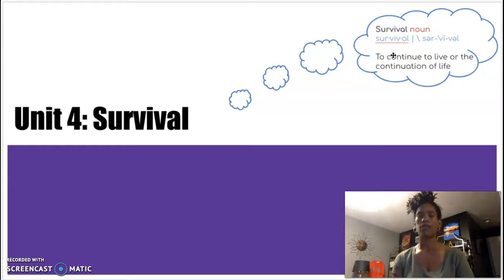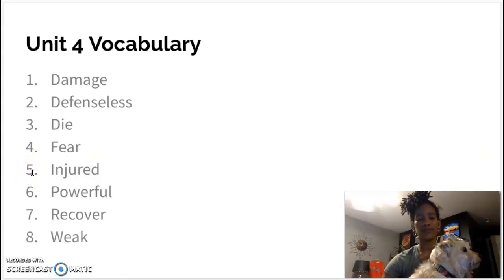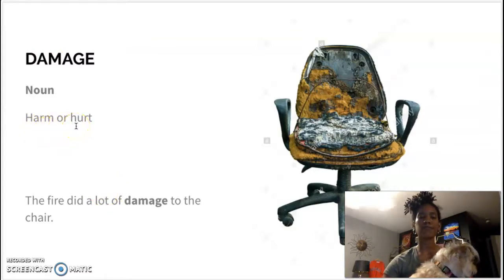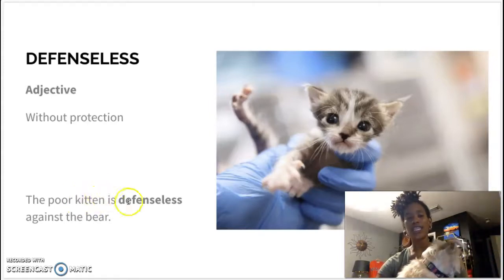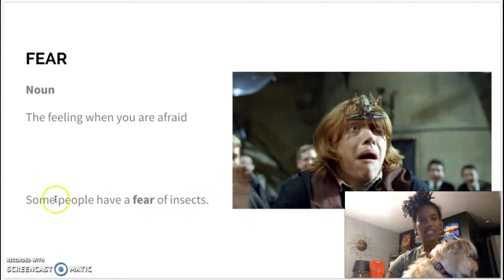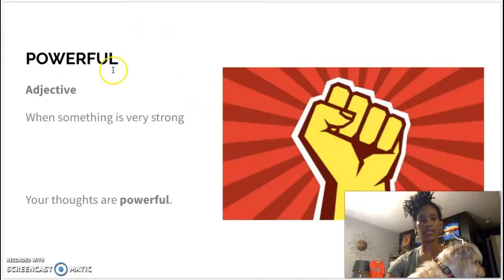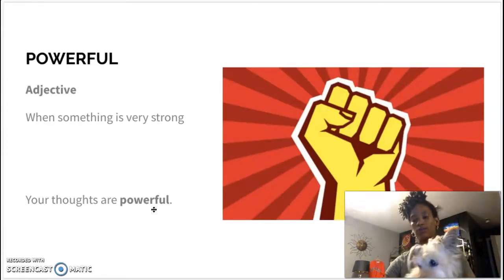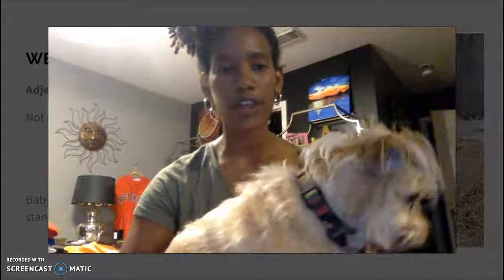Unit 4, Cluster 1 Vocabulary (English)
Ms. Ayers explains Unit 4 vocabulary about survival.